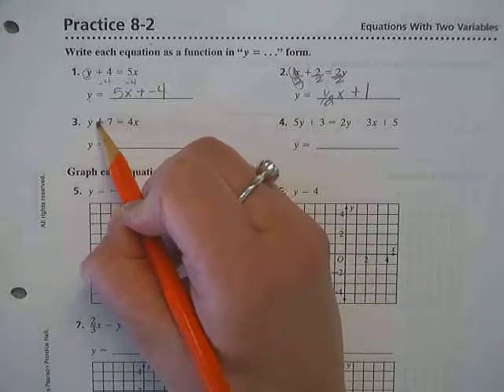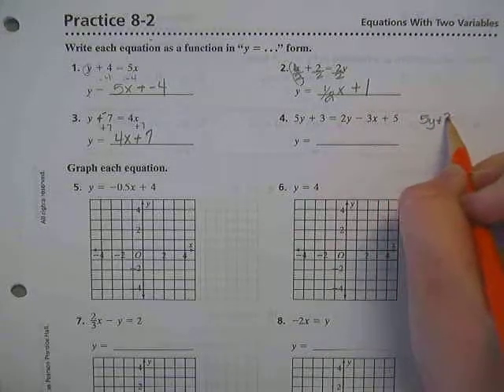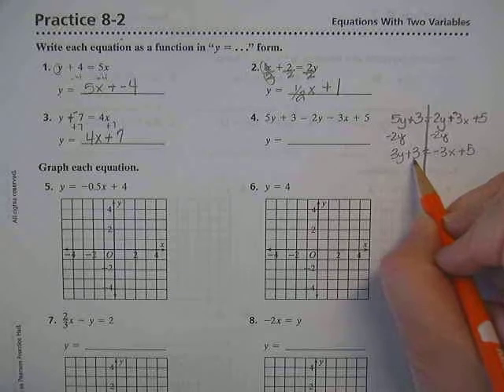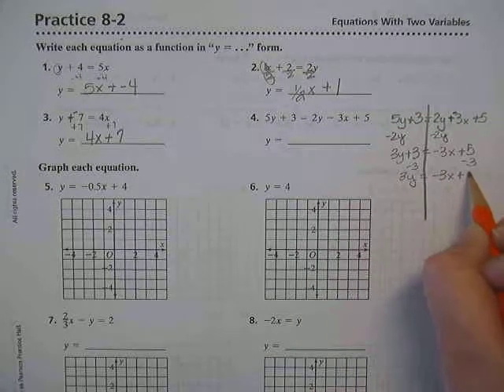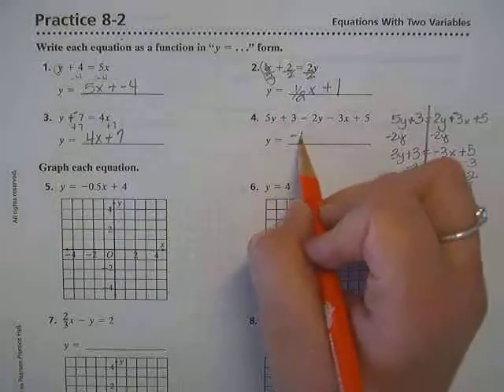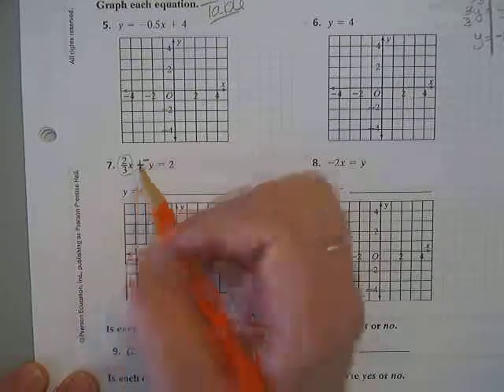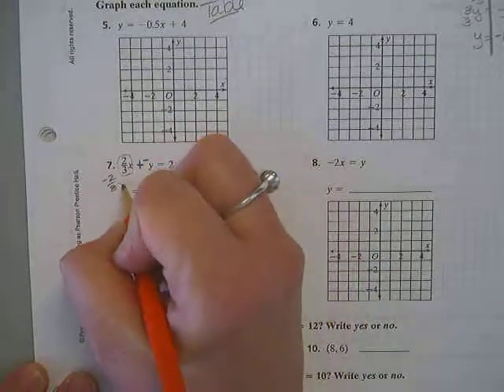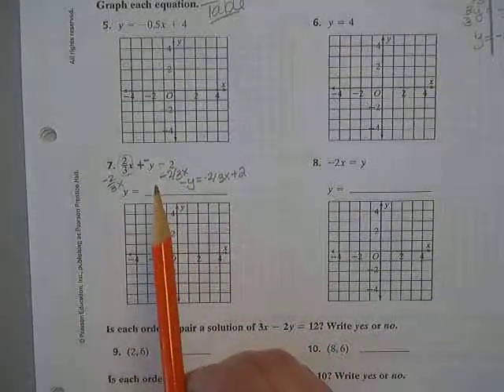Practice 8 2